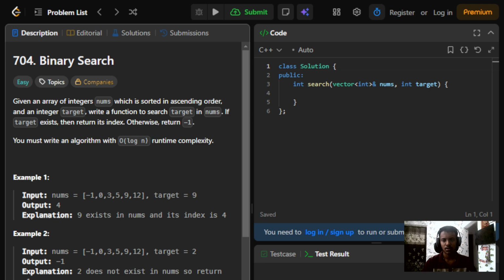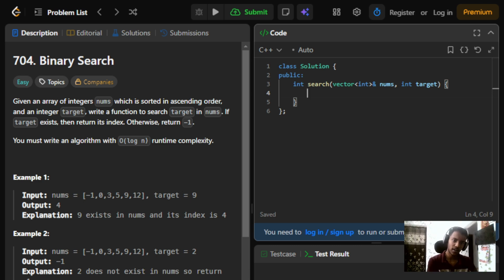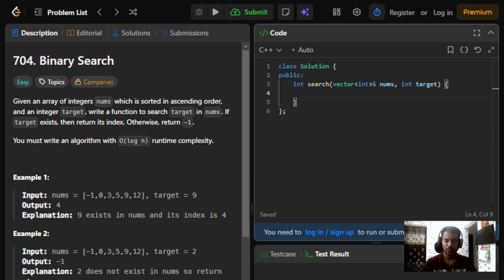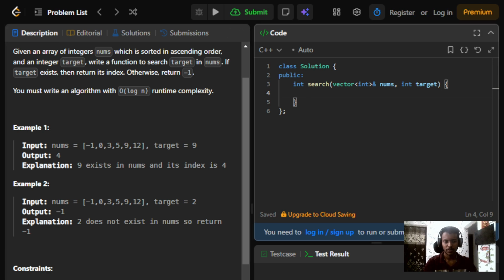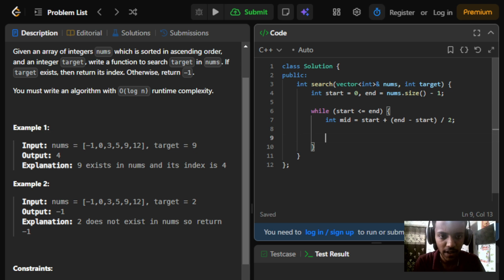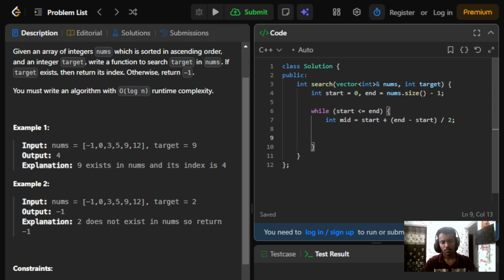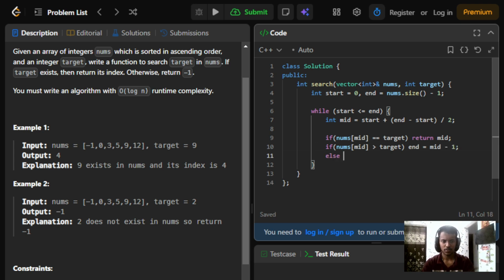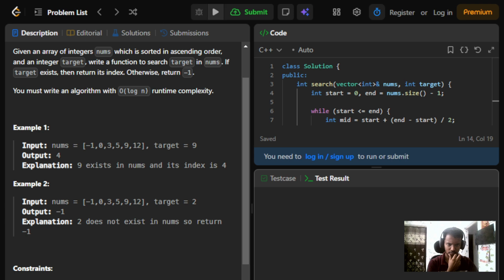LeetCode 704: Binary Search | Classic Binary Search Explained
In this video, we solve **LeetCode 704 – Binary Search** using the standard Binary Search algorithm.

This is one of the most important algorithms for coding interviews and a must-know concept for every programmer.

• Efficient searching in sorted arrays
• How to reduce search space optimally

🧠 **Concepts Covered**
• Arrays
• Binary Search
• Divide and conquer strategy
• Efficient searching techniques

📌 **Problem Summary**
Given a sorted array of integers and a target value, return the index of the target if it exists.

If the target does not exist, return -1.

We repeatedly divide the search space into halves:
• Find the middle element
• If it matches the target → return its index
• If the middle element is greater → search the left half
• Otherwise → search the right half

This makes searching extremely efficient compared to linear traversal.

This problem helps you:
• Build strong Binary Search fundamentals
• Improve problem-solving speed in interviews
• Understand one of the most widely used algorithms in computer science